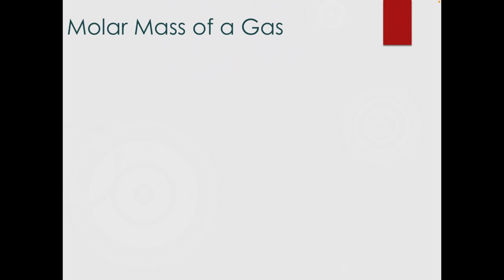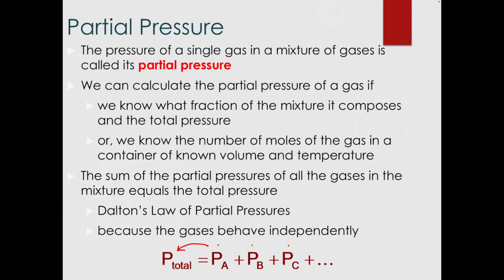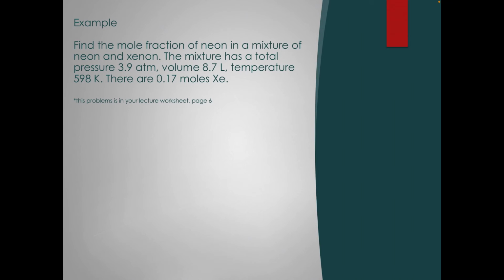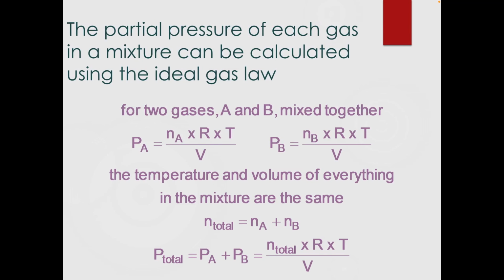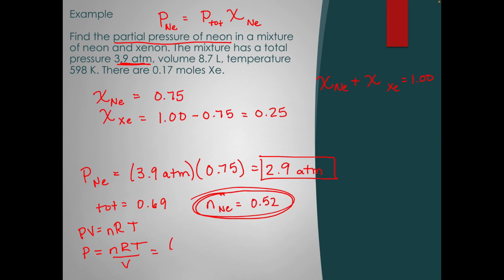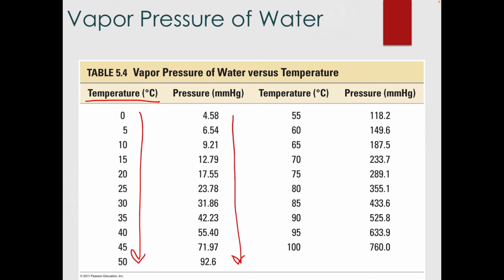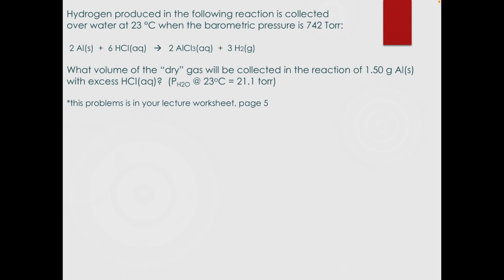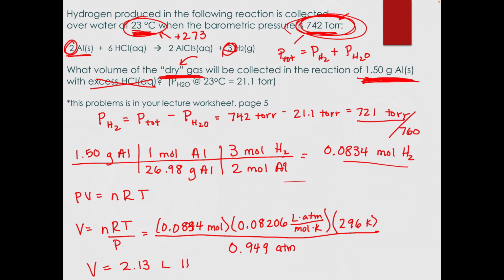Chem 1 - Chapter 5 Gases Part 3